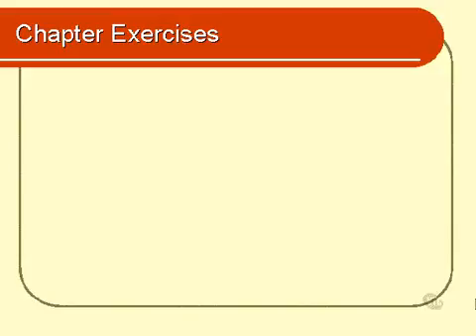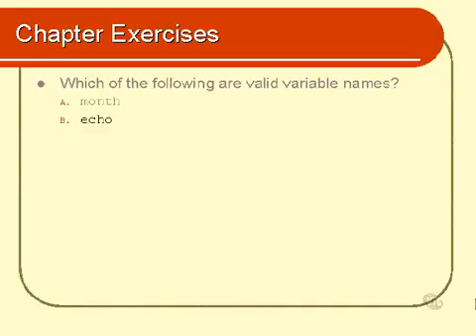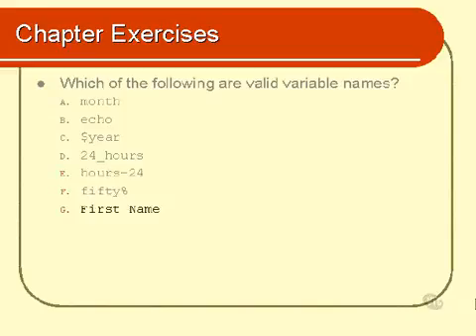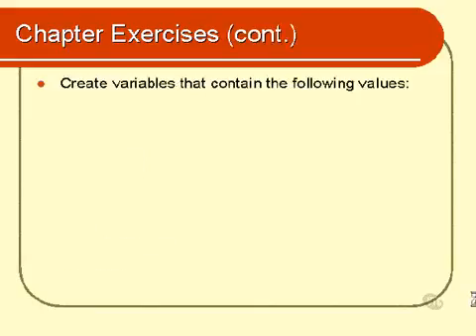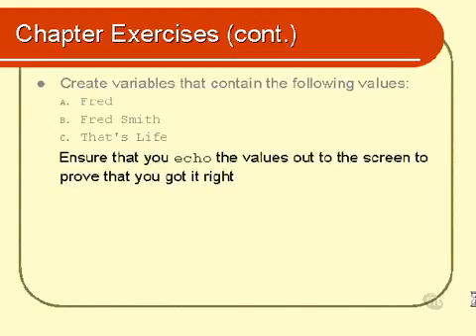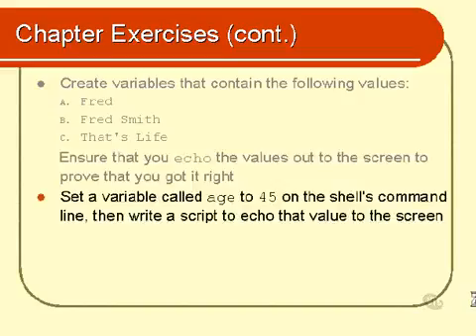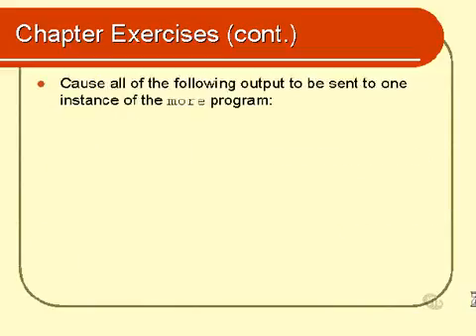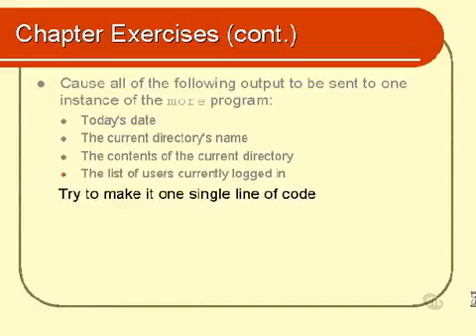0407 Chapter Exercises.mp4